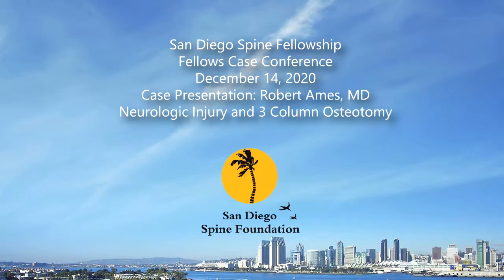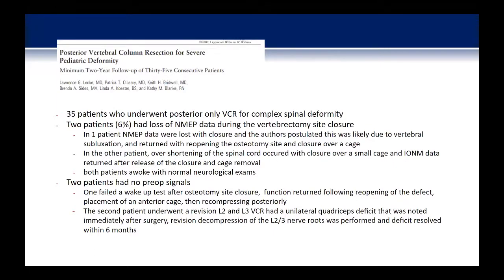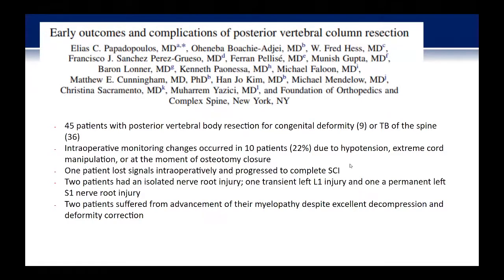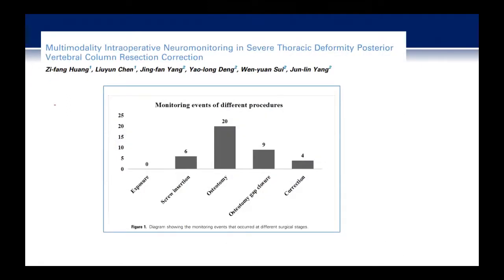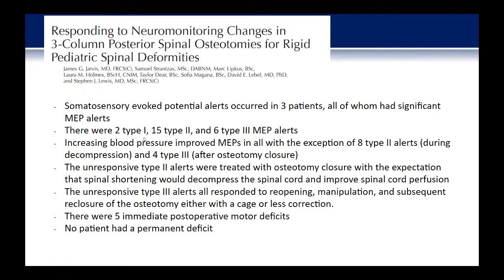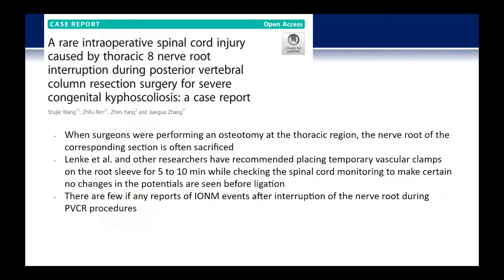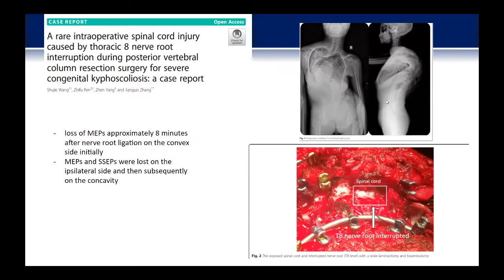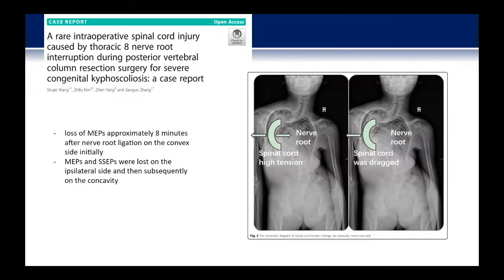Neurologic Injury and 3 Column Osteotomy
Neurologic Injury and 3 Column Osteotomy by Robert Ames, MD, on December 14, 2020.  This case presentation is part of the ongoing Fellows Case Conferences hosted by the San Diego Spine Foundation.